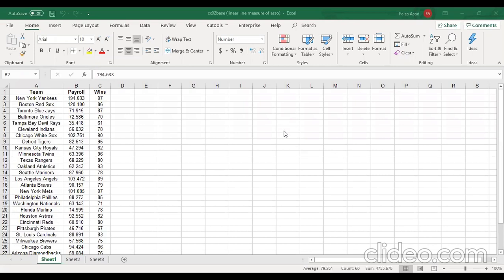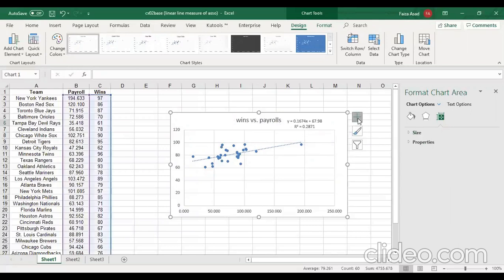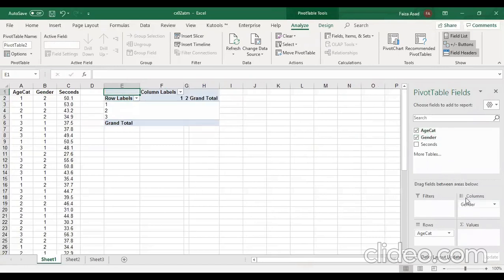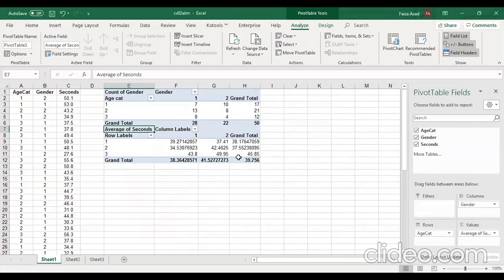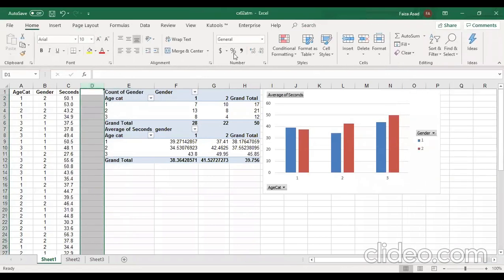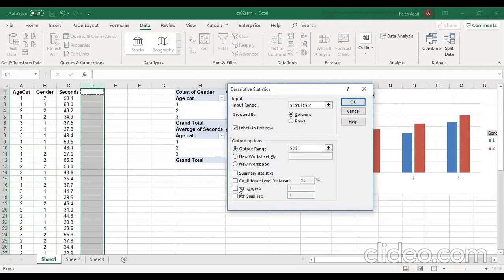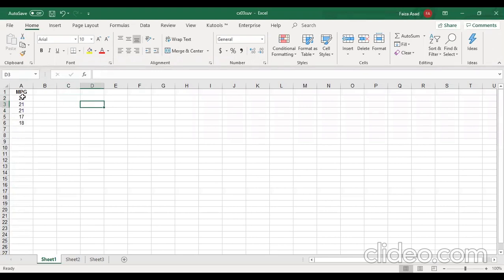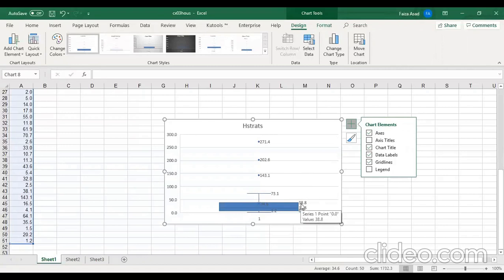Lecture 18 Linear trend , Seasonal Index excel tutorial 2